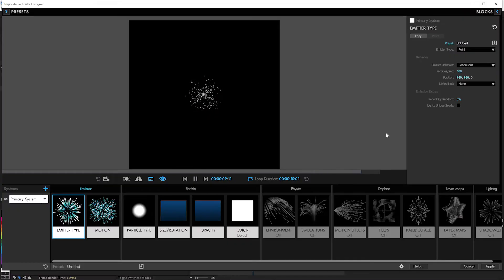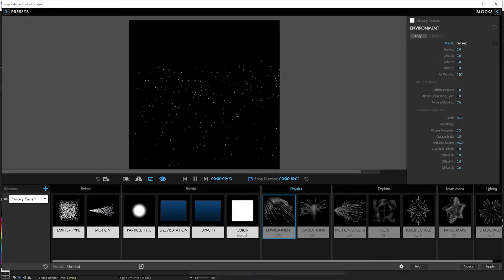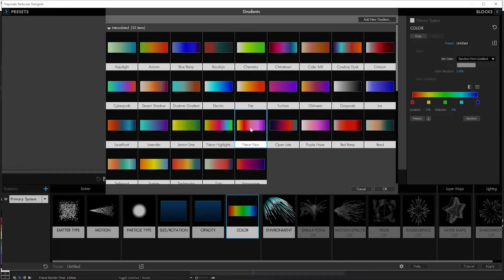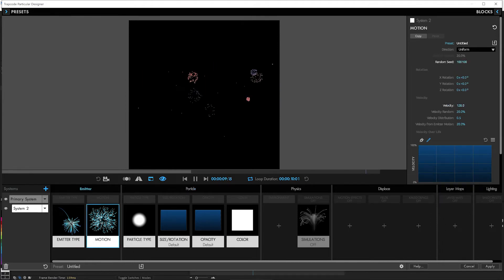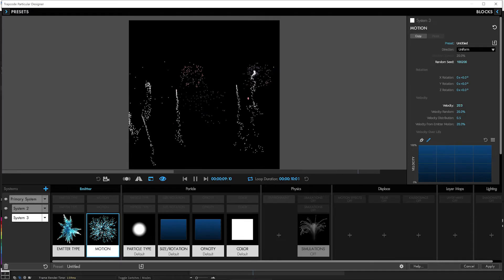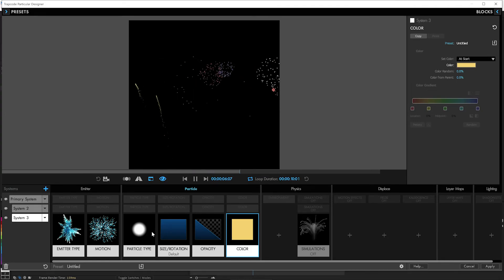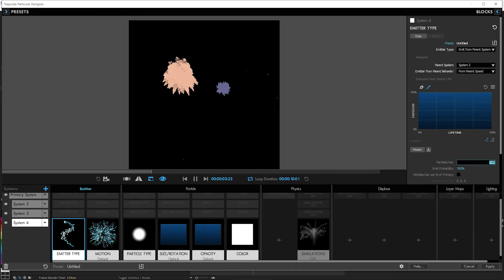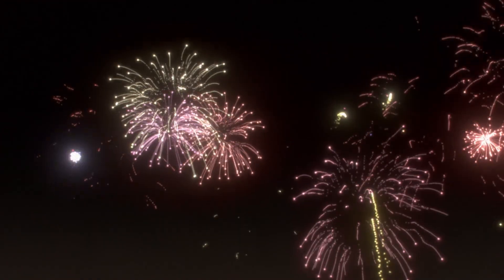Fireworks Tutorial IN LESS THAN FIVE MINUTES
Need fireworks for your holiday? Whether it's July 4th (Independence Day in the U.S.A), Diwali, Guy Fawkes Day, New Years, or any other time when you need some fireworks, here's a tutorial on how to get them quickly with Trapcode Particular. You could use these techniques for visual effects shots or for some holiday-themed motion graphics!

Michael spiced his up using Optical Glow from VFX Suite and a bit of Renoiser from Magic Bullet Suite, but you can do whatever you want to get just the right look for your project.